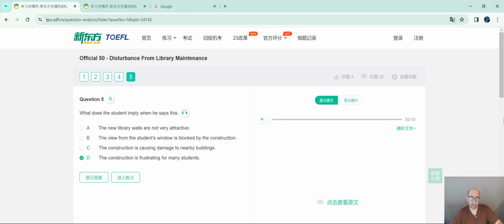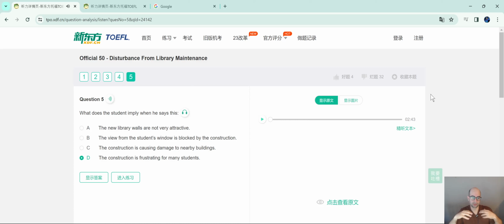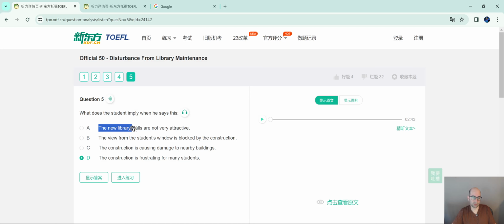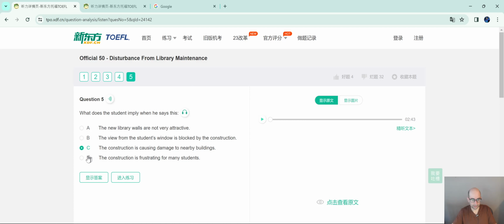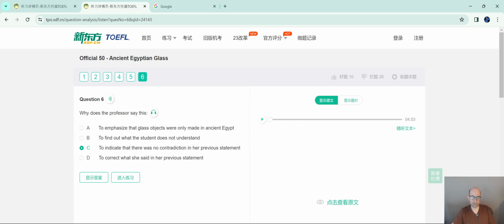TOEFL Listening Function Questions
The function questions you encounter in TOEFL listening usually appear as the final question in most of the listening passages. You have to rely heavily on context (words can have different functions/meanings depending on the sentence as well as the tone of the speaker).

Why does the professor say this?
What does the student mean when she says this?

BTC ►341ynkXrq43LU5Fat6Ns7fpEpCKjKvEXmr

ETH ►0x5d8cB6dEF3873D28da3725cab457dBa4bd9D9fEa